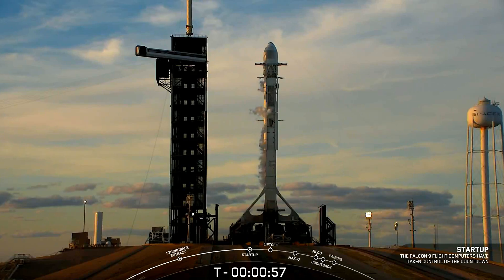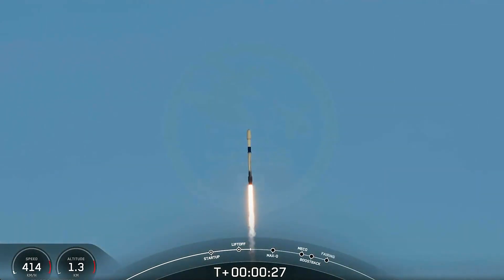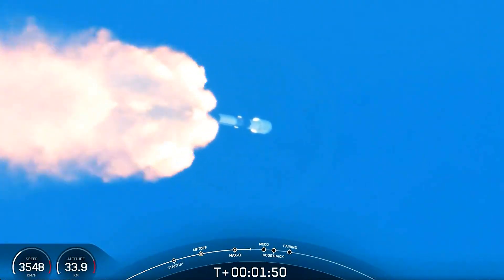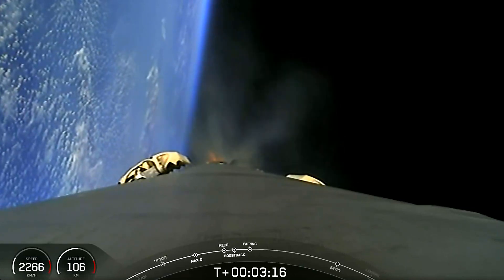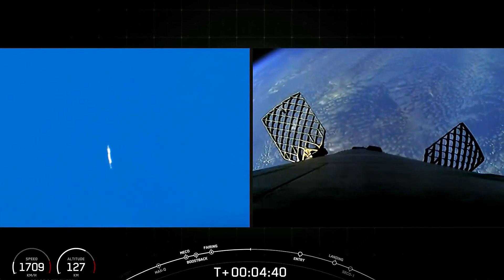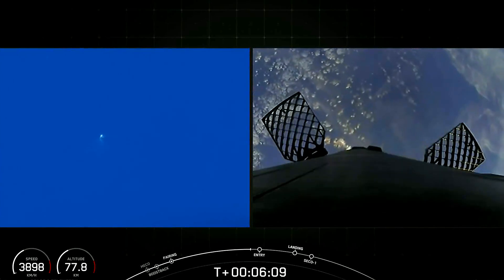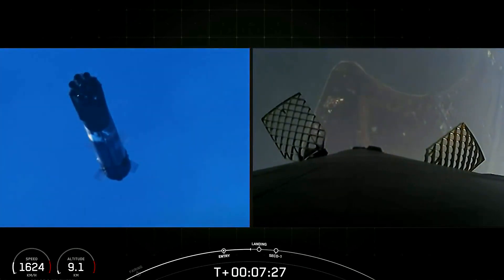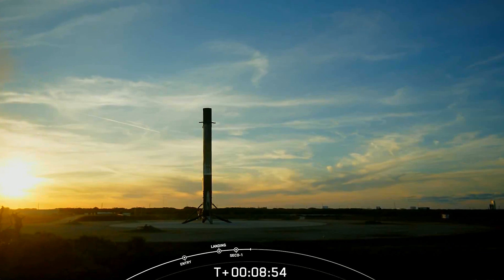SpaceX Falcon 9 Bandwagon-1 - Nice LANDING 🚀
This was SpaceX's first mid-inclination rideshare mission. It carried multiple satellites, including the Tata Advanced Systems TSAT-1A, HawkEye 360’s Clusters 8 & 9, Tyvak International’s CENTAURI-6, iQPS’s QPS-SAR-7 TSUKUYOMI-II, Capella Space Capella-14, and Korea 425Sat.

It looks like the 425 project, one of 11 customers for this launch, ended up with its logo as a faint but noticeable central watermark on the video feed.

Bandwagon rideshare missions are specifically designed for mid-inclination orbits.
This launch was from LC-39A at Kennedy Space Center in Florida.
Booster landing was at Landing Zone 1 at the nearby Cape Canaveral Space Force Station.

As usual, the booster was a reused one, in this case on its 14th flight.

The main purpose of this long-form video is to provide additional information for viewers of the short-form version, since shorts can only link to videos on the same channel.

credit: SpaceX